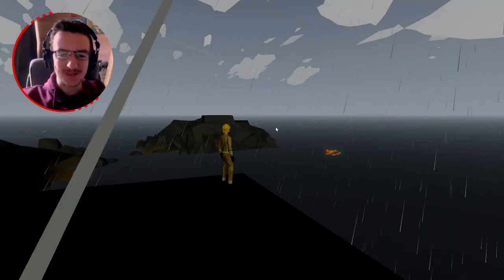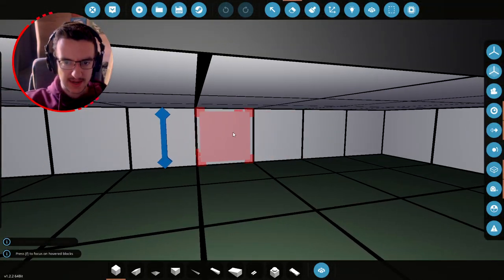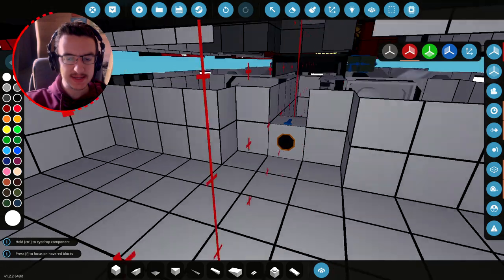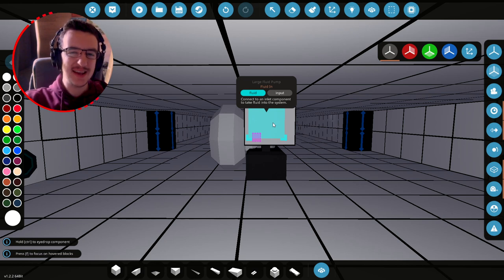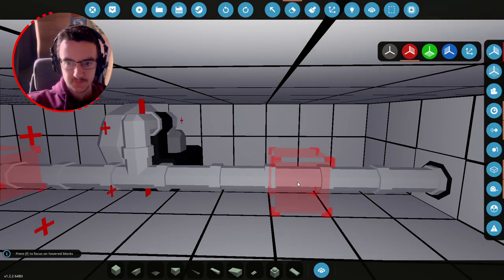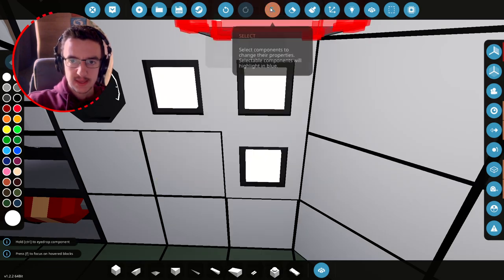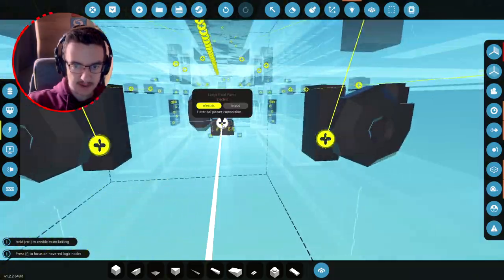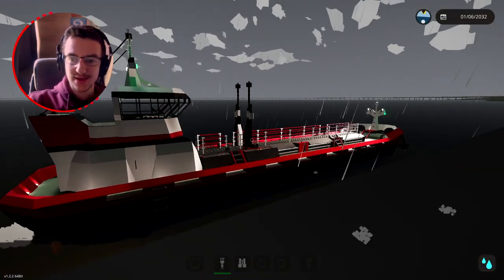Bilge Pumps Are Needed! - Frantico Oil - Stormworks: Build and Rescue - Ep12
Time to add some bilge pumps to this tanker in order to make sure we dont sink when we are on with our missions. As always, I hope you guys enjoyed the video!